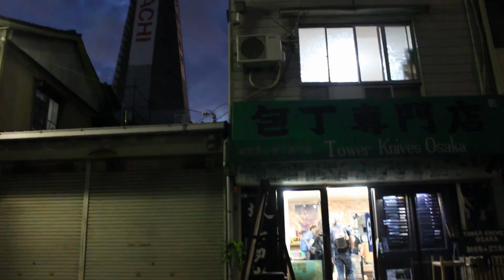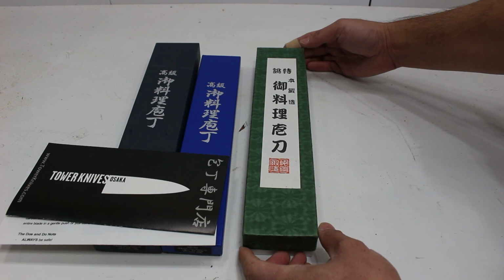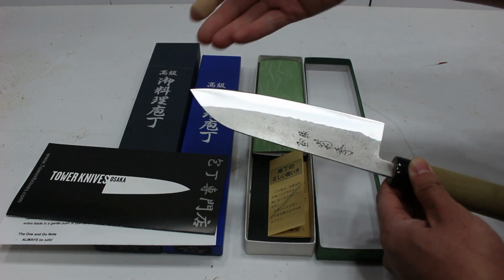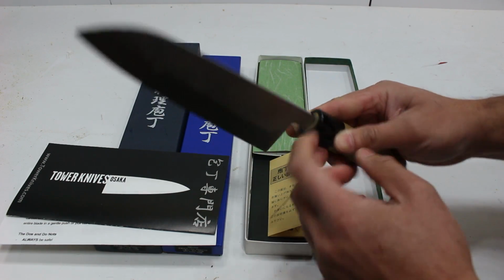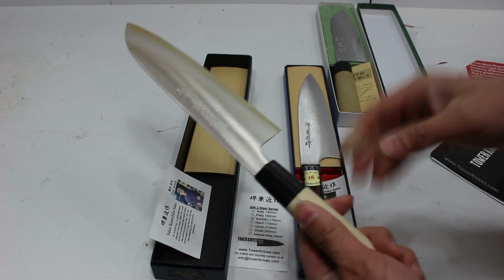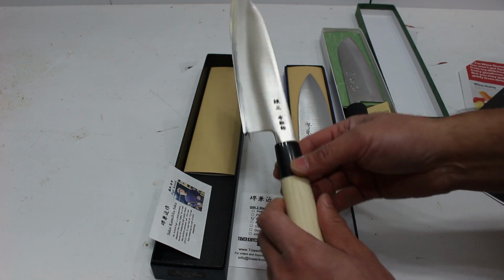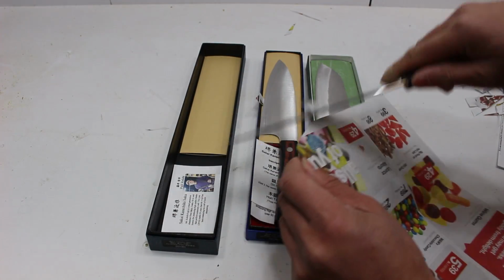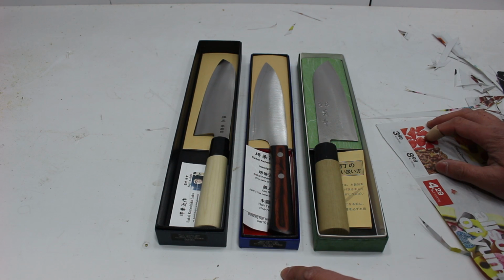Purchasing Japanese Knives at Tower Knives Osaka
On a recent vacation in Japan I bought some Japanese kitchen knives.  This is my experience and my new additions to the kitchen!

They are like razors!